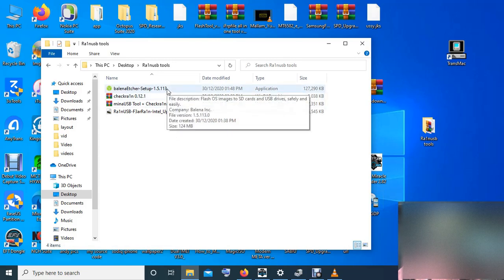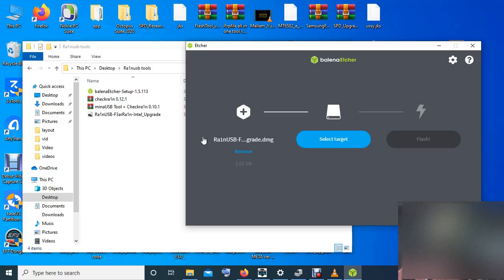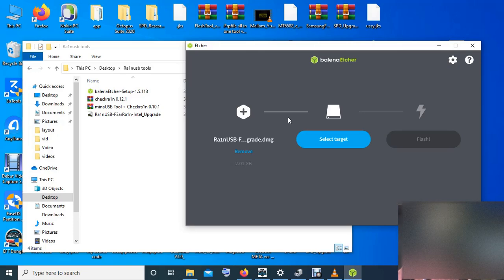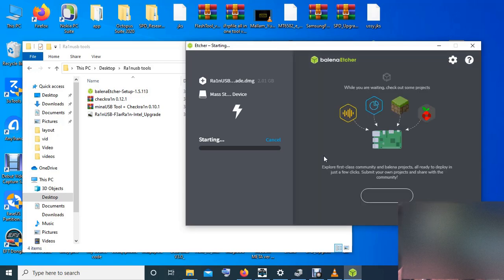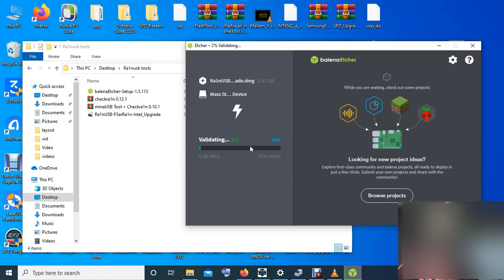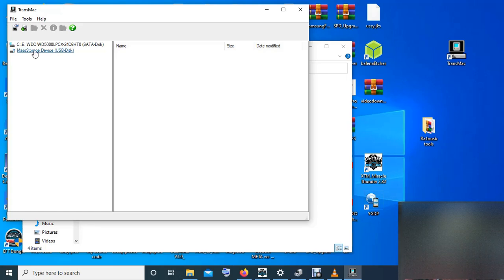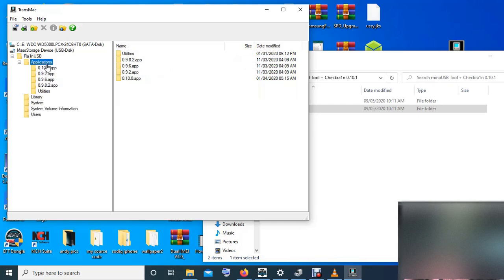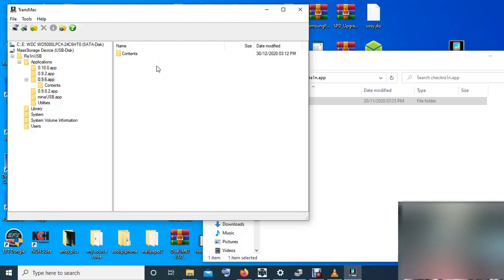How to create Ra1nusb with checkra1n 0.12.1 + Mina USB restriction patcher without Macos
For help(chat only)